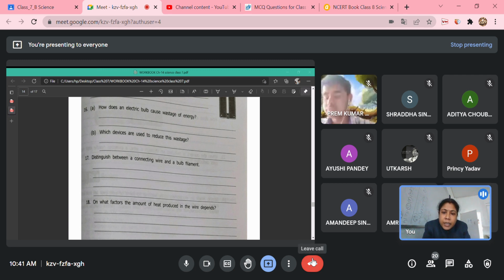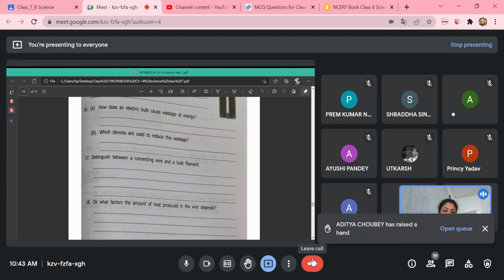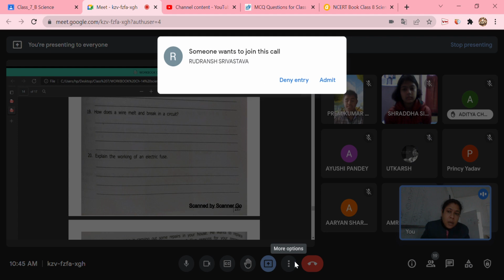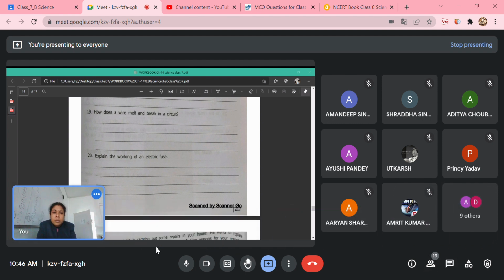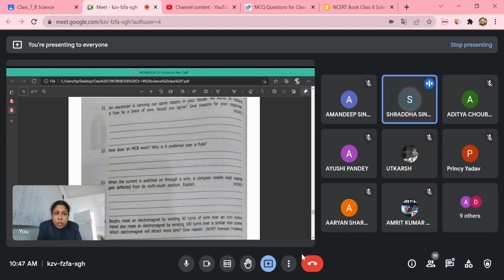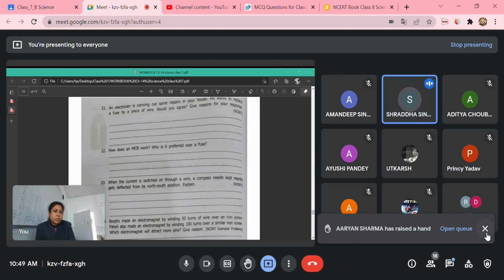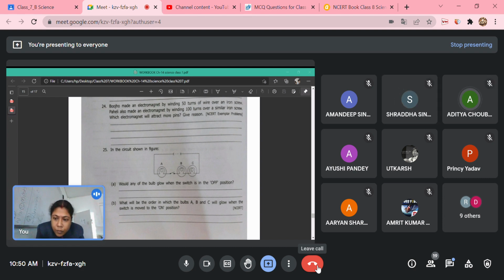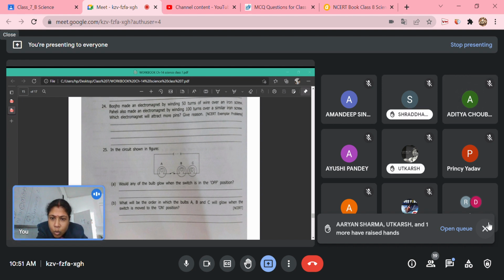TERM II REVISION CLASS-7